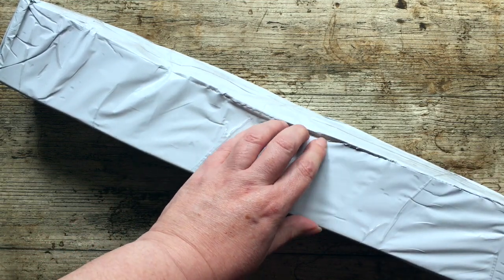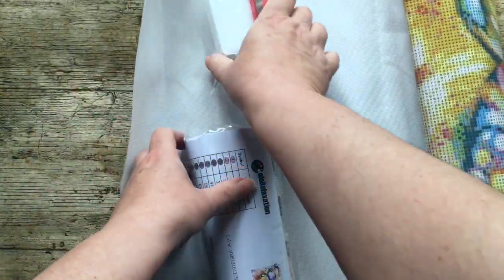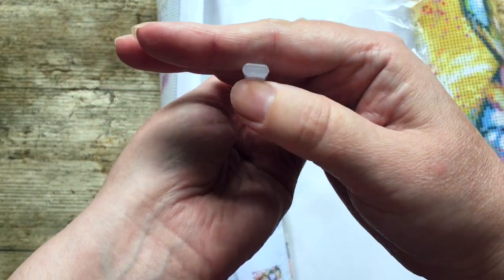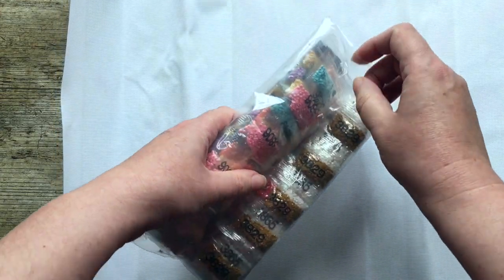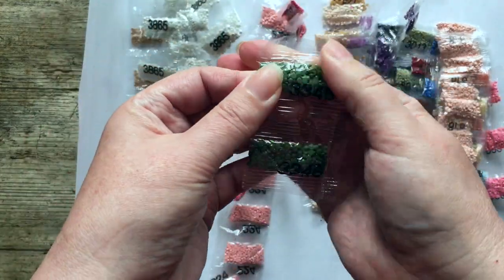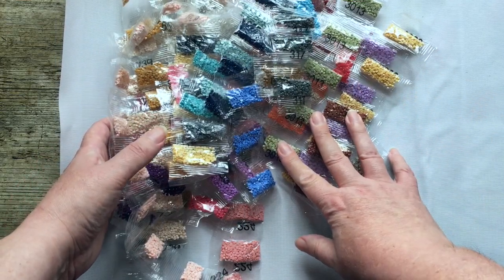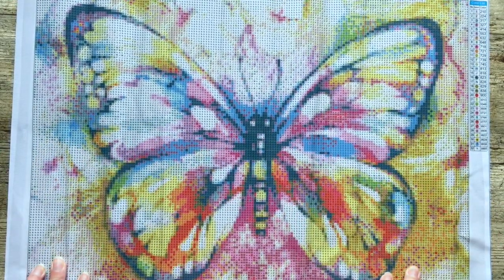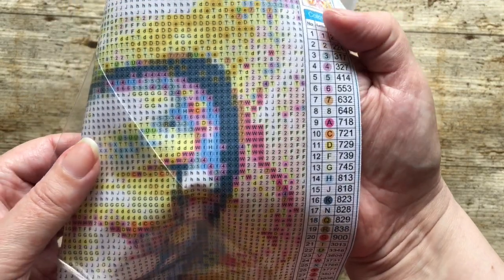DIAMOND PAINTING UNBOXING | My First From ColoRelaxation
Unboxing a ColoRelaxation Round Drill Diamond Painting. This is a new to me diamond painting company so I was excited to see what they were like!

Note: This Diamond Painting was sent to me for free to review.

IMPORTANT: This is an Adult Colouring (and occasional Diamond Painting) Channel and my videos are NOT aimed at, or intended for children.

The diamond painting in the video can be found here:-

0:00 INTRO
4:07 Drills
8:29 Canvas
13:33 Recap